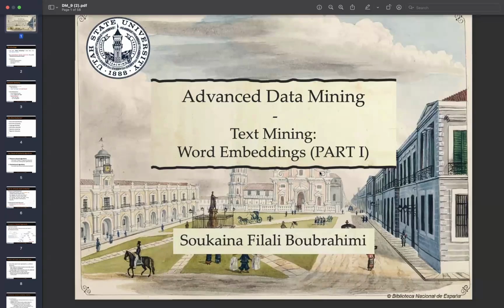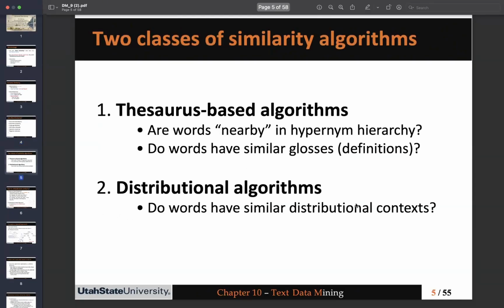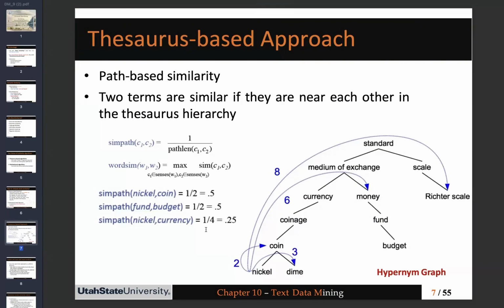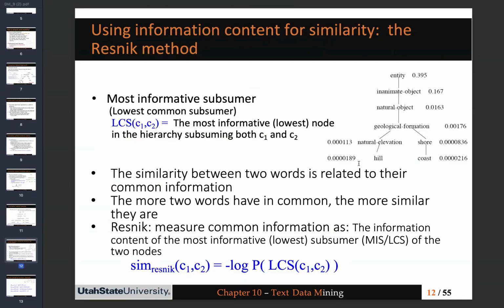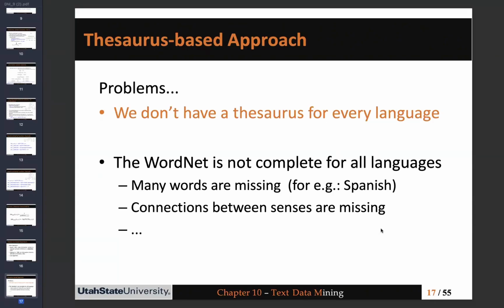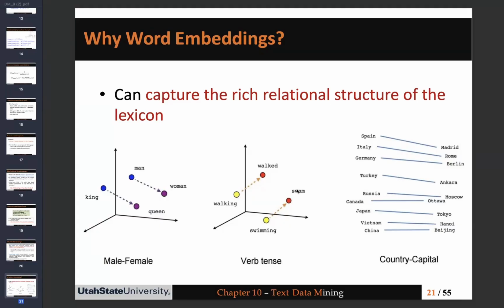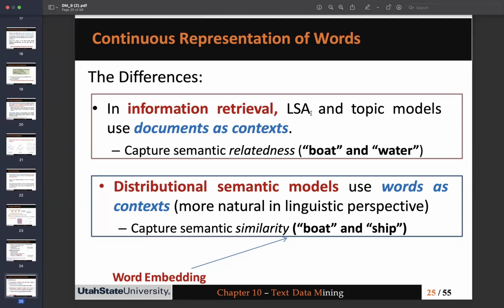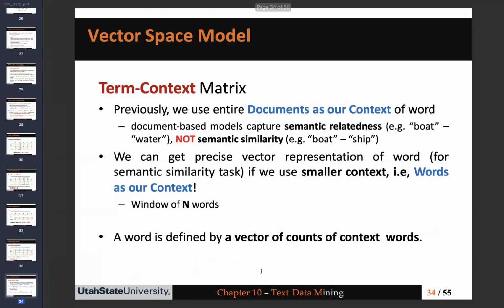ADM: Chapter 8 Text Data Mining Introduction